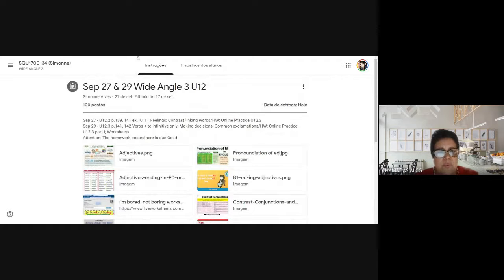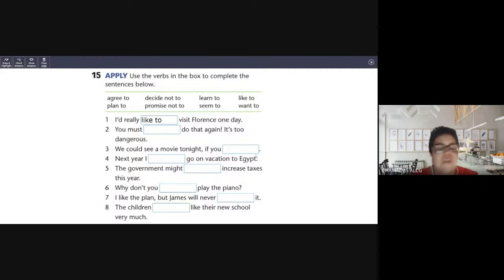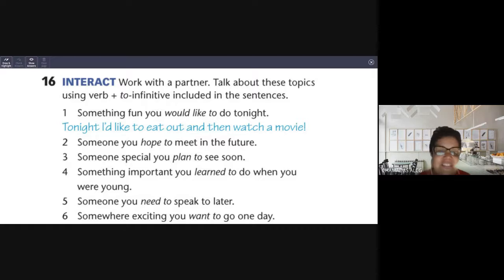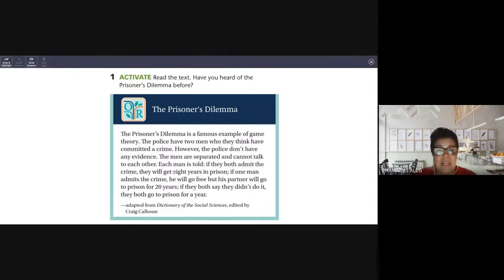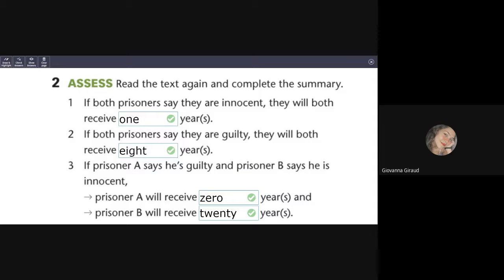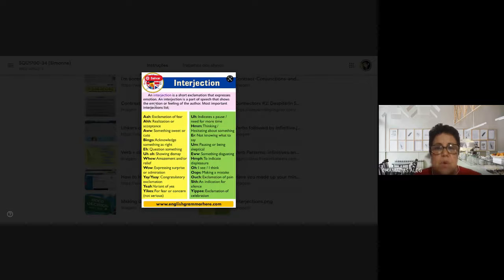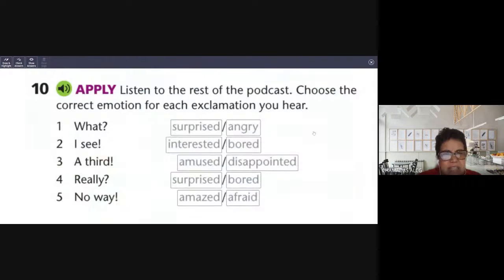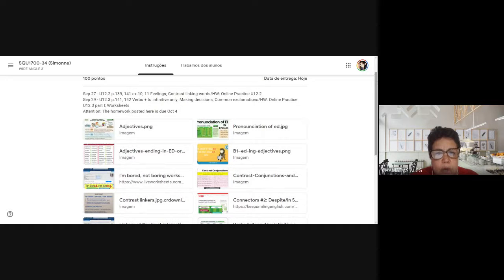SQU1700 34 Sep 29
Wide Angle 3 - U12.3 p.141 - 143 Verbs + to infinitive only; Making decisions; Common exclamations/HW: Online Practice U12.3 part I; Worksheets